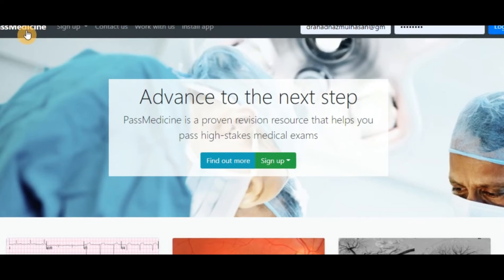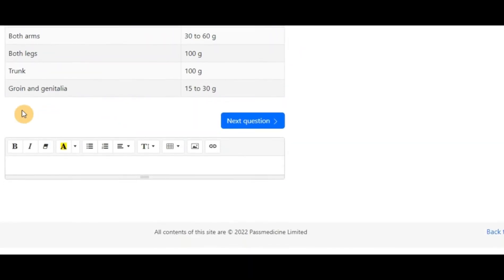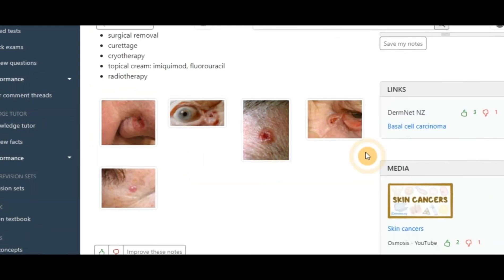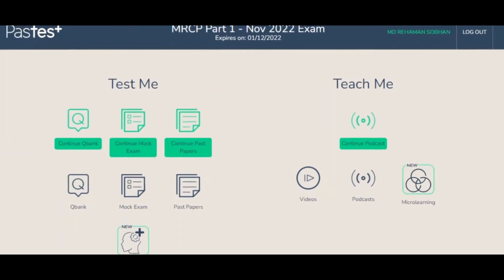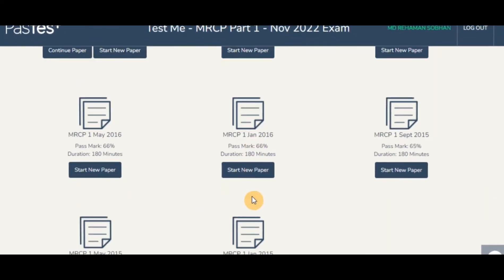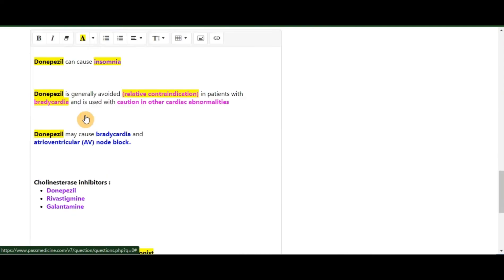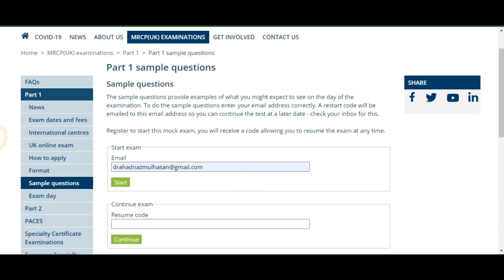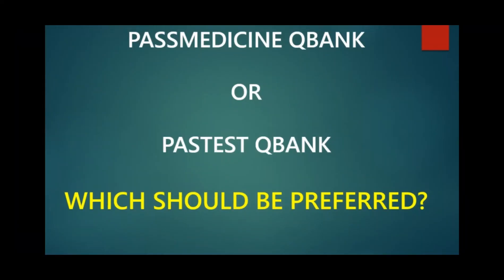Ultimate Guide to Starting Exam Preparation from Scratch! Golden Advice Inside !MRCP(UK) PART1 EXAM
Cracking the MRCP (UK) Part 1 Exam: A Beginner's Guide to Starting Your Preparation from Scratch! Expert Advice Inside!

Are you ready to embark on your journey towards conquering the MRCP (UK) Part 1 exam? In this YouTube video, we bring you the ultimate guide to starting your exam preparation from scratch. Whether you're just beginning your medical career or need a refresher, this video is packed with golden advice to set you on the path to success. Discover proven strategies, study techniques, and expert tips to kickstart your preparation with confidence. From creating a study plan to mastering key concepts, we've got you covered.

 Don't miss out on this valuable resource that will empower you to excel in the MRCP (UK) Part 1 exam. Get ready to take the first step towards achieving your medical aspirations and unlocking a world of possibilities. Join us now and let's make your MRCP (UK) dreams a reality!